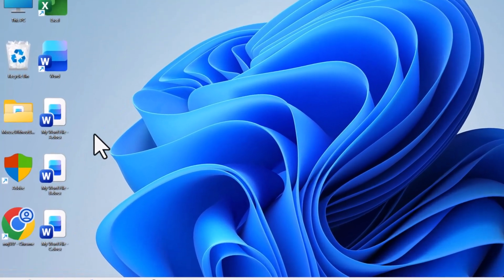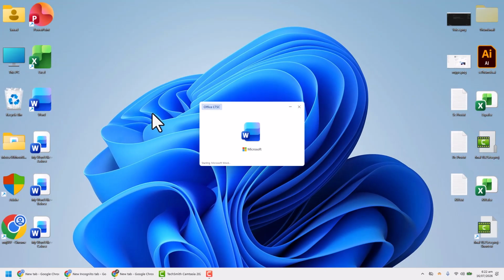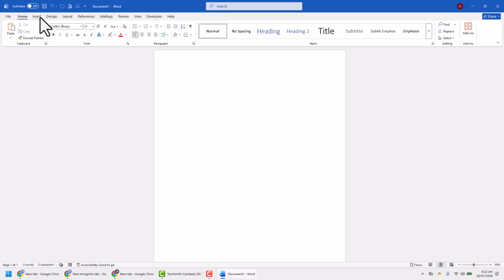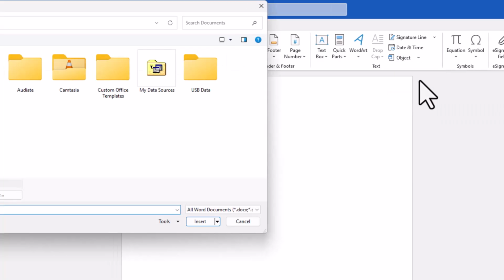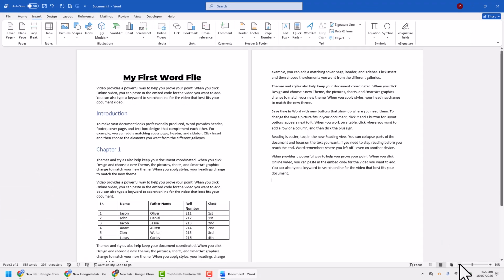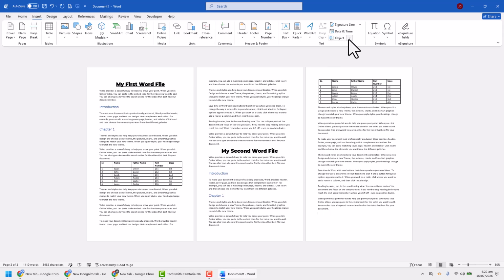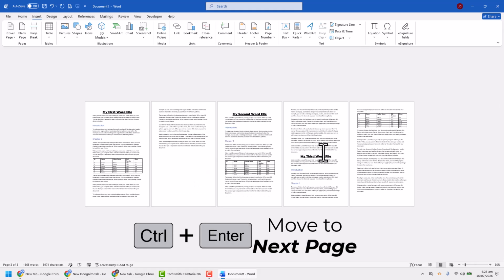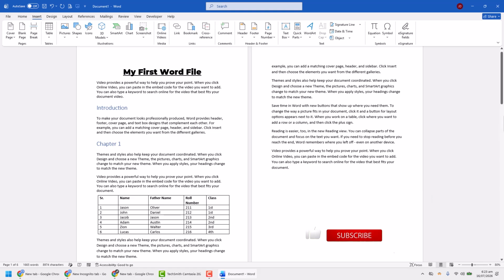How to Combine Several Word Documents into One File (Easy)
Learn how to combine several Word documents into one Word document file in seconds with this simple step-by-step tutorial for absolute beginners. In this video, I’ll show you the easiest way to merge multiple Word files into one document using Microsoft Word, so you can join Word documents, insert one Word file into another, and create a single combined file without confusion. This method is perfect for students, office work, reports, assignments, resumes, notes, and anyone who wants to put multiple Word documents together fast. According to Microsoft’s current Word help, you can open your main document, go to the Insert tab, select Object, choose Text from File, and then pick the Word document you want to add; you can repeat the same steps for additional files as needed.

➡️ How to Combine Several Word Documents into One PDF (Free)

If you have been searching for how to combine Word documents, merge multiple Word files, concatenate Word documents, insert a document into another document, or make one file from several Word documents, this tutorial is for you. I’ll also show you how to keep the order correct so your final document stays organized and easy to read. By the end, you will know how to combine multiple Word documents into one file quickly and correctly, even if you are completely new to Microsoft Word.